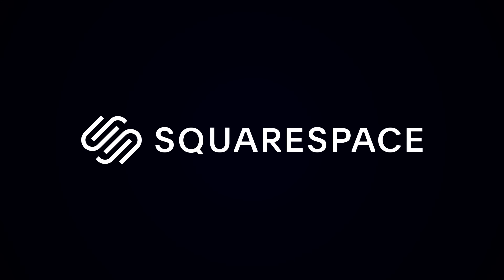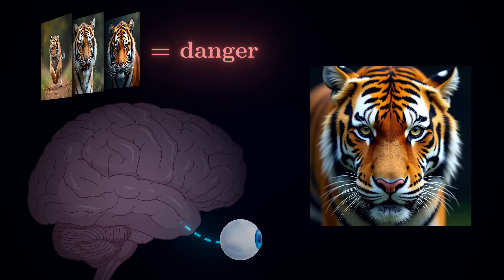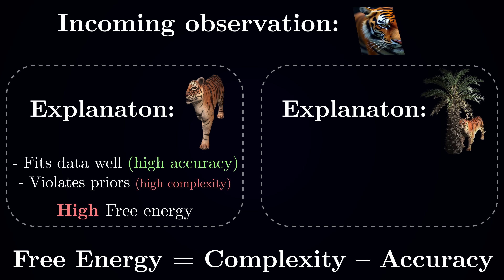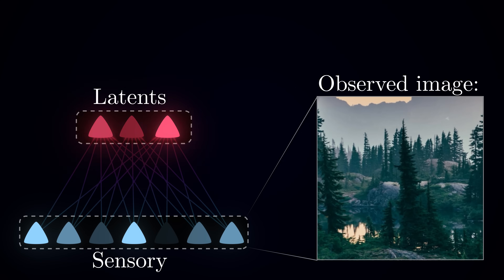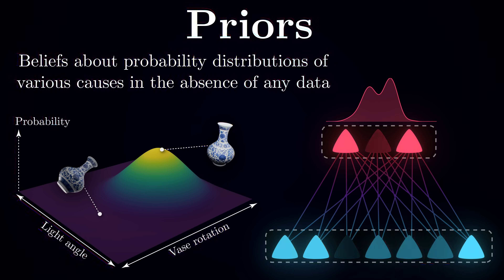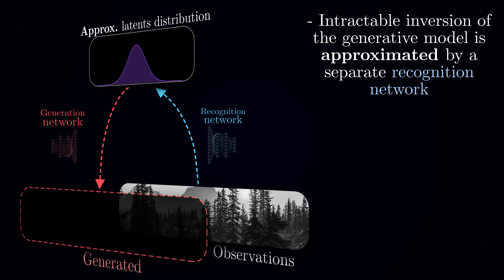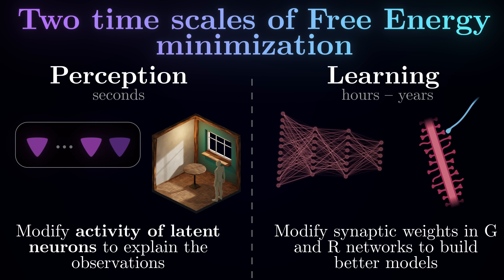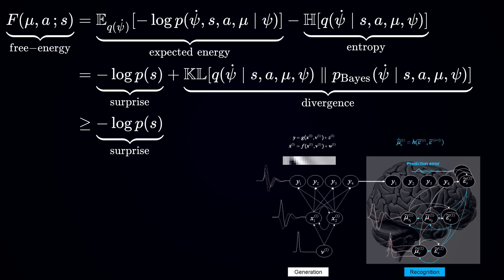A Universal Theory of Brain Function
My name is Artem, I'm a graduate student at NYU Center for Neural Science and researcher at Flatiron Institute.

In this video explore Free Energy Principle – a powerful framework in neuroscience, which aims to explain brain function as predicting sensory observations through building models of the world. We discuss generative and recognition models, the role of priors, variational inference, and how free energy principle explains some every day observations such as optical illusion. This is a high-level conceptual, rather than mathematical treatment.

Outline:
00:00 Introduction
01:34 Role of world models
03:56 Free Energy as tradeoff between accuracy and complexity
05:20 Sponsor: Squarespace
06:35 Generative Model
10:03 Priors
12:18 Approximate Inference via Recognition Model
14:14 Free Energy balance revisited
16:34 Explanation for optical illusion
17:55 Review

References:
Bogacz, Rafal. “A Tutorial on the Free-Energy Framework for Modelling Perception and Learning.” Journal of Mathematical Psychology 76 (February 2017): 198–211.
Friston, Karl. “Learning and Inference in the Brain.” Neural Networks 16, no. 9 (November 2003): 1325–52.
Friston, Karl, Thomas FitzGerald, Francesco Rigoli, Philipp Schwartenbeck, John O⿿Doherty, and Giovanni Pezzulo. “Active Inference and Learning.” Neuroscience & Biobehavioral Reviews 68 (September 2016): 862–79.
Parr, Thomas, Giovanni Pezzulo, and K. J. Friston. Active Inference: The Free Energy Principle in Mind, Brain, and Behavior. Cambridge, Massachusetts: The MIT Press, 2022.

Icons by Freepik and Biorender